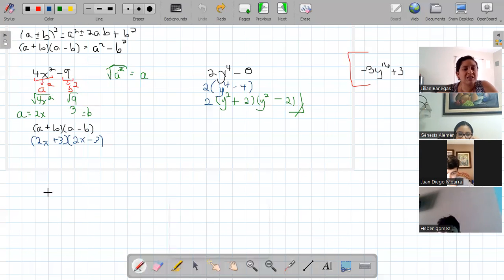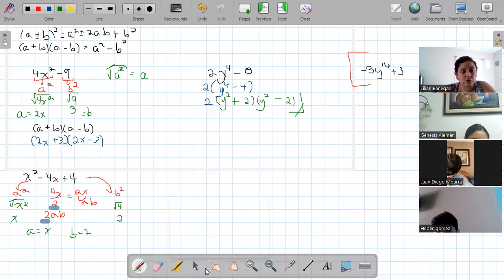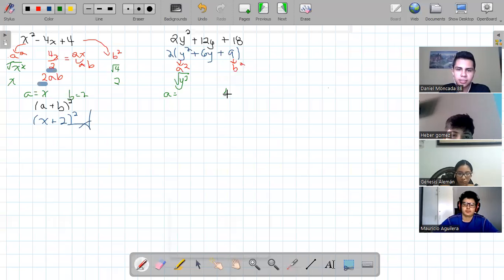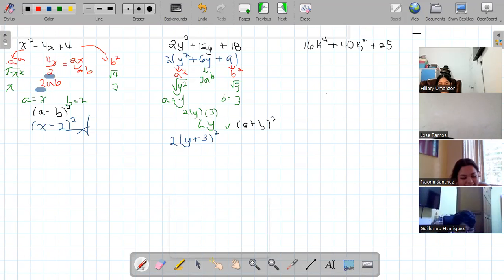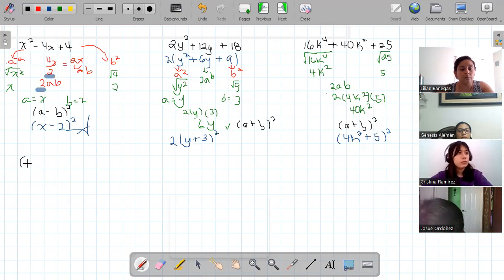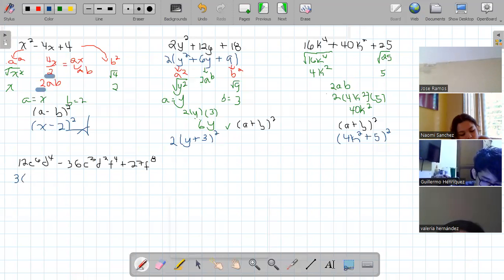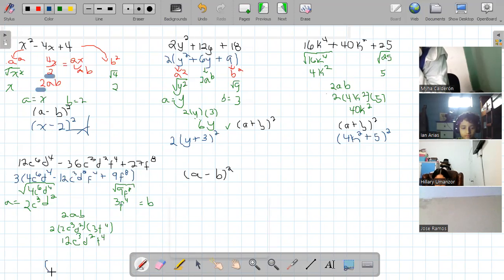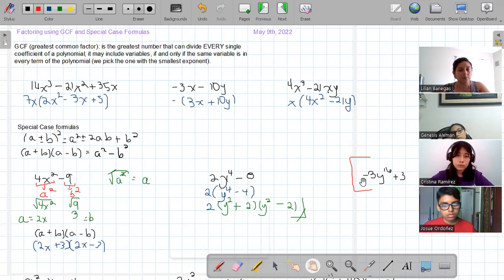Algebra 1 Partial IV: Factoring using Perfect Square Formula (Week 7: May 9 - 13)